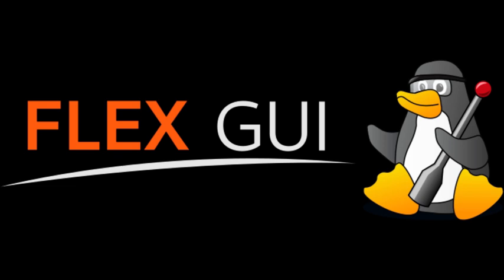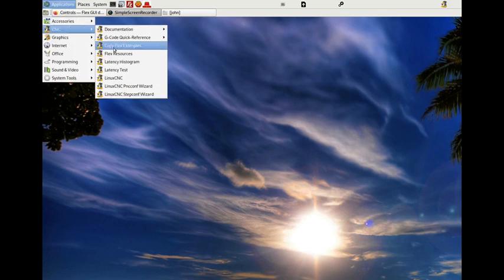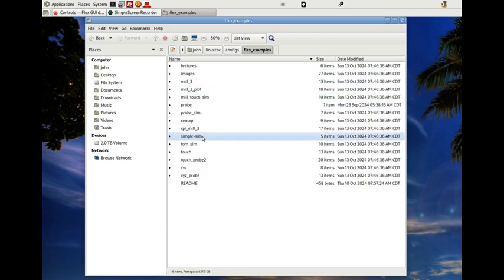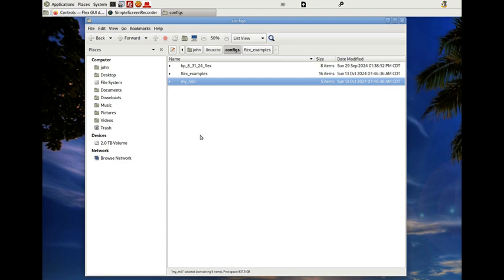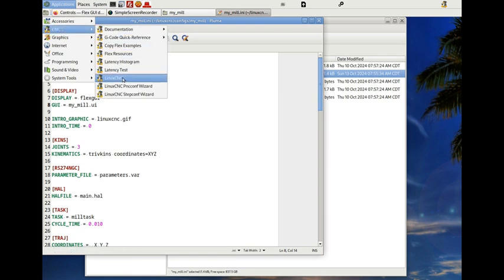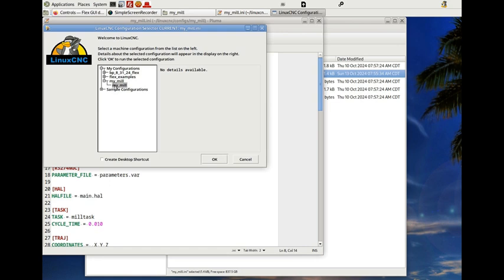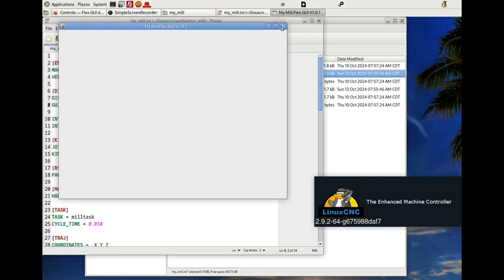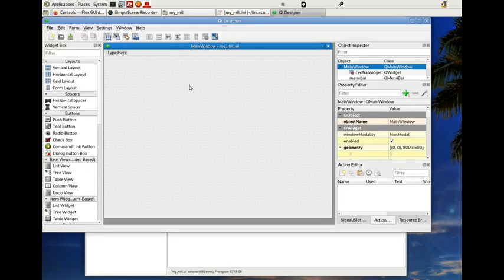Starting a simulator GUI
This tutorial shows you how to start a simulator by copying an example and changing the name